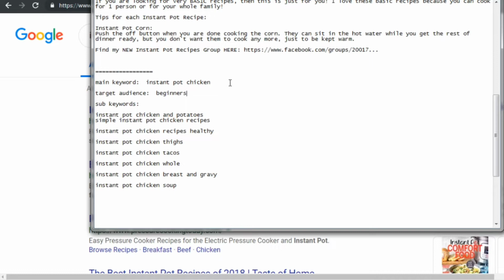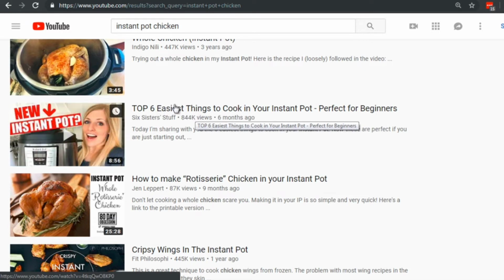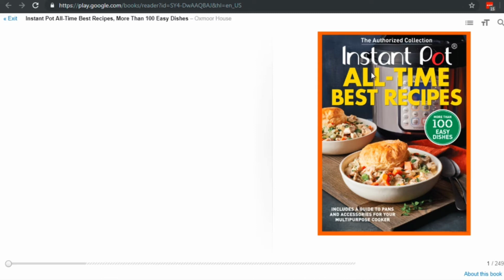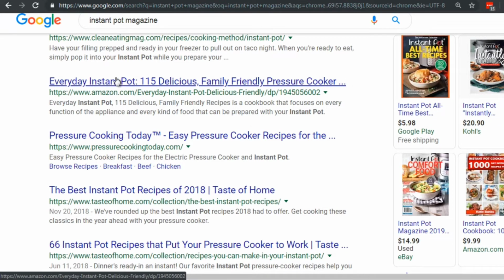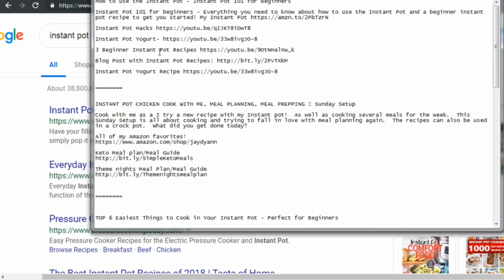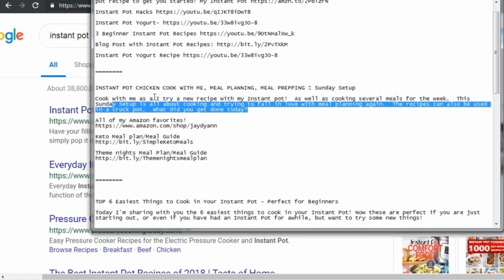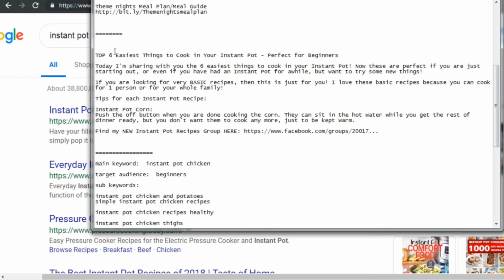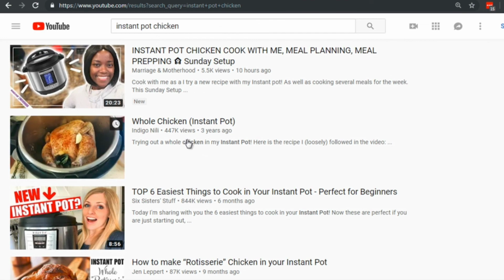Your Title and Discription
Be specific. ...
Do keyword research. ...
Use searchable keywords. ...
Know how to use keywords. ...
Know where to use your keywords. ...
Track which keywords work for you. ...
Find out what else your audience is watching
Stay Under the YouTube Title Character Limit. ...
Avoid YouTube Clickbait Titles. ...
Use the Right Keywords for YouTube Search. ...
Use Numbers When Necessary. ...
Add Emotive Words to Your Title. ...
Create Harmony Between the Title and Thumbnail. ...
Add Hashtags in Your YouTube Video Title.